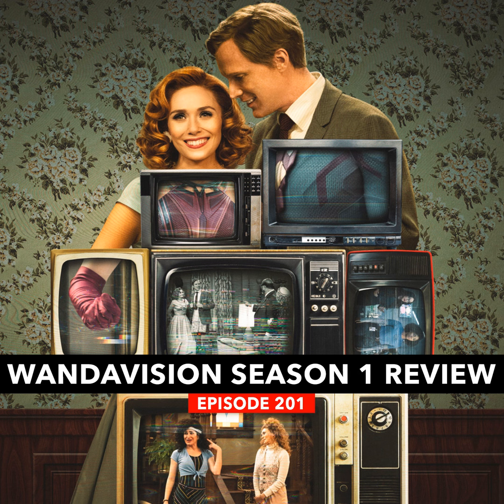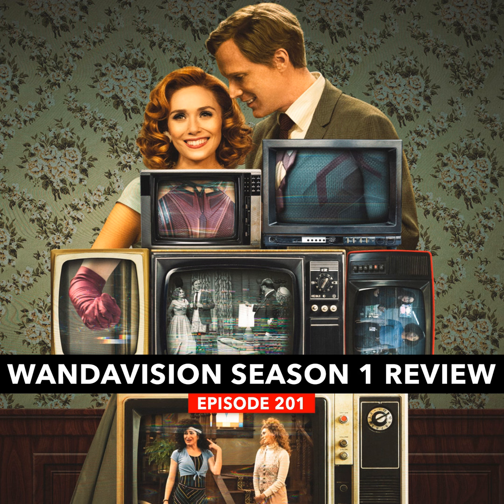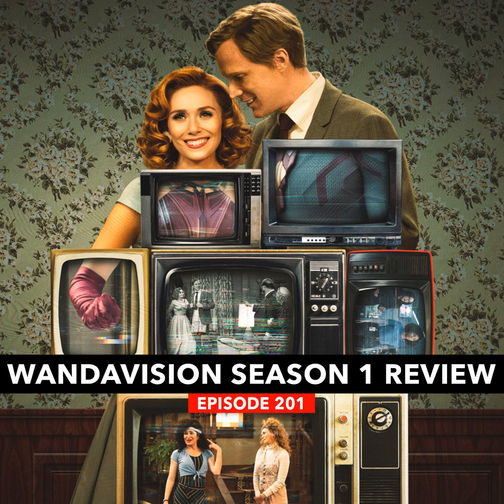Spoiler Alert! Let’s Talk About WandaVision and the Marvel Cinematic Universe – WandaVision Seaso...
If you're a Patreon supporter and member of our Discord, you already know our obsession with Marvel and this is the follow up to a recent Patreon exclusive episode of the podcast. Robbie, Rohit, and Mike discuss the first season of WandaVision.

Our podcast is proudly...

ROCKIN' and COPPIN'

Mike:

Rockin’ - Nike LeBron 16 Watch The Throne

Coppin’ - Stussy x Nike Air Huarache

Rohit:

Rockin’ - Nike LD Zero Hiroshi Fujiwara

Coppin’ - Air Jordan 1 Spider-Man

Coppin’ - Reebok Pump Omni Zone 2 Dee Brown

More at SneakerHistory.com